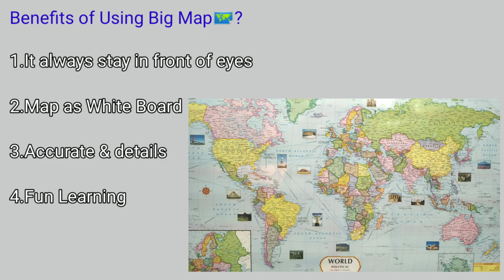Strategy to Use World Map Efficiently/Map Practice (UPSC CSE/IAS Preparation)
In this video I have shared "How I use Big WORLD Map for my UPSC CSE Preparation"
I used this method to know the places more accurately which is not possible in small maps.
once I learn/locate thing on big map then I also practice it on small template maps.

This is my strategy to learn & revise map .but You can also use some different strategy if it gives you more benefit.

Thanks Everyone for watching my videos. & if guys know some other method do Share it in comment section to help other UPSC CSE Aspirants.

How to make map notes for UPSC |How I take Notes |Hand written map notes |Mapping Strategy for UPSC

Link to Purchase MAP:-
1.India Map (SIZE 70x100 cms) - Political Map Laminated Both sides with double side tape

2.India Map - Physical (70 x 100 cm) - Laminated Map

3.World Map : PHYSICAL ( 70 x 100 cm )- Laminated

4.World Map : Political ( 70 x 100 cm ) - Laminated Map

5.India & World Map ( Both Political & Physical ) & India Constitution Chart | Set Of 5 | Map Size - 70X100 cm | Use For Preparation Of UPSC , SSC , IES , etc Exams.

6.India & World Map ( Both Political & Physical ) with Indian Constitution and Indian History Chart | Set Of 6 | Use For Preparation Of UPSC , SSC , IES , etc Exams.

7.India And World Political Map And Physical Map | Set of 4 Maps | All Map Size 70×100 cm | Latest map | India Map | World Map Map – 1

8.BOOK OF OUTLINE PRACTICE MAPS (SET OF 2 , INDIA MAP BOOK AND WORLD MAP BOOK) IDEAL FOR GEOGRAPHY SCHOOL STUDENTS, UPSC, IEC, IAS, OTHER COMPETITIVE EXAMS Map

9.World Map Political English Language(70 X 100 CMS)|Laminated Both Sides With Double Sided Tape|Geography Studies| ideal for UPSC, IES, IAS and other competitive exams

10.Practice Map Of India 50 political and 50 physical maps by Indian book depot (map house)

11.WORLD MAP (Laminated). Size : 100x70 cm (40"x28" inch). With Important Fact and Figure.

12.India Map Entries in Geography for Civil Services Main Examination 2019 Paperback

13.CUT AND DRAW SMALL BOOK OF OUTLINE PRACTICE MAPS (100 ASSORTED MAPS) CONTAINS INDIA MAP, WORLD MAP AND CONTINENTS MAP

14.Oxford Student Atlas for India - Third Edition

15.OXFORD STUDENT ATLAS HINDI, BY OXFORD PUBLICATIONS, HINDI MANCHITRA, HINDI MAP U.P.S.C, I.A.S. P.C.S.,CIVIL SERVICES & ALL COMPETITIVE EXAM BOOKS, (Hindi)